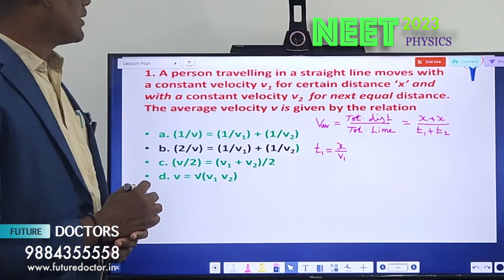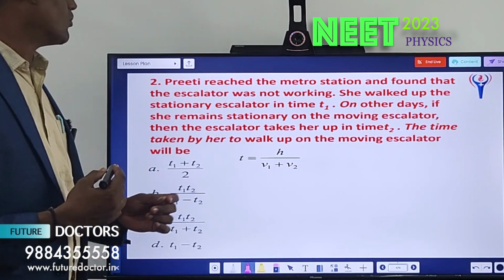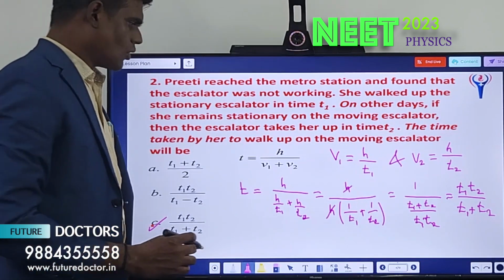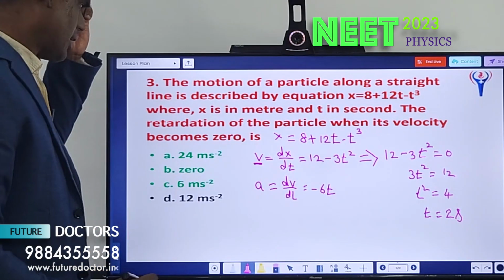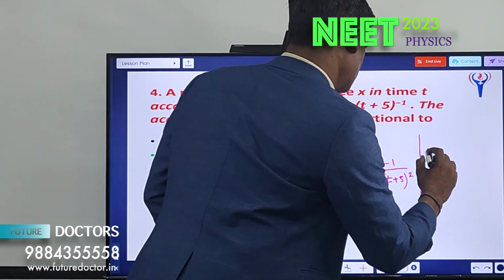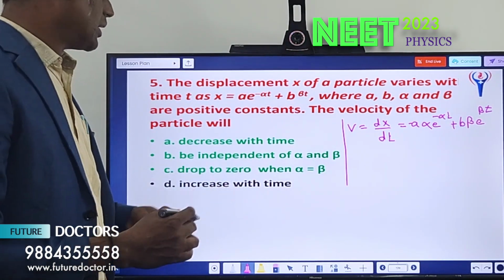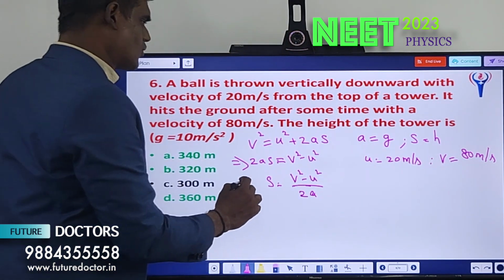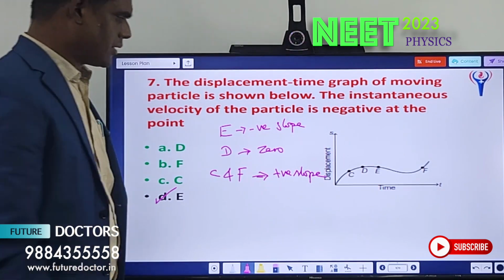NEET2023IFUTURE DOCTORS NEET COACHING ACADEMY|NEET CRASH COURSE |CHENNAI NEET ACADEMY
CHENNAI
NEET ACADEMY
FUTURE DOCTOR NEET ACADEMY, CHENNAI
NEET PHYSICS
CHAPTER - MOTION IN A STRIGHT LINE
PROBLEM SOLVING SESSION
CRASH COURSE
ADMISSION OPEN NOW